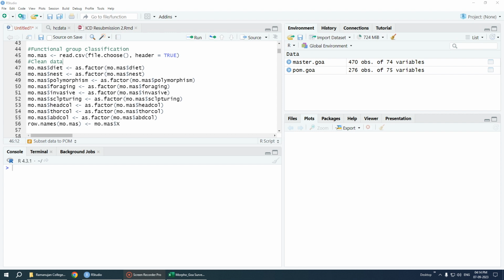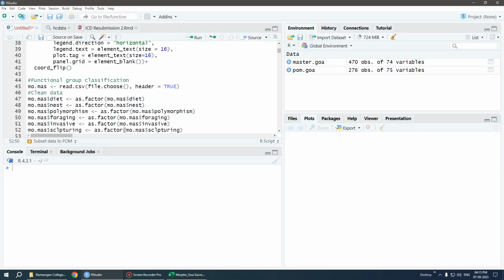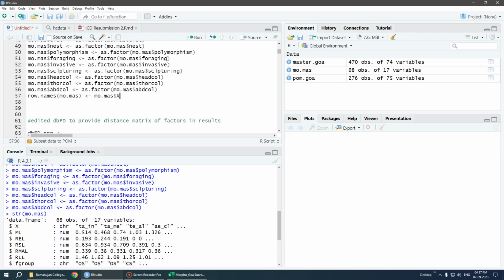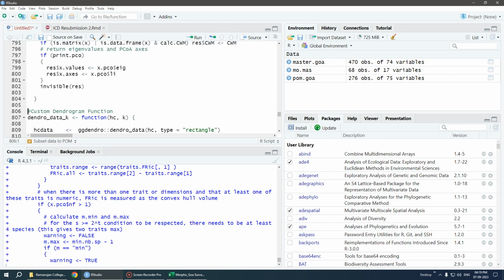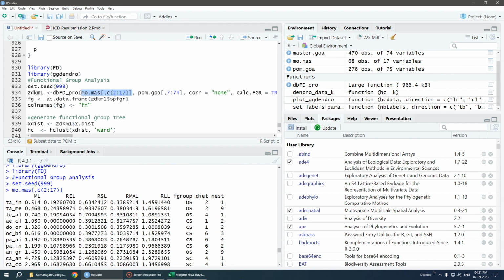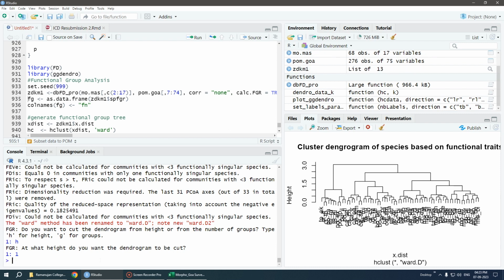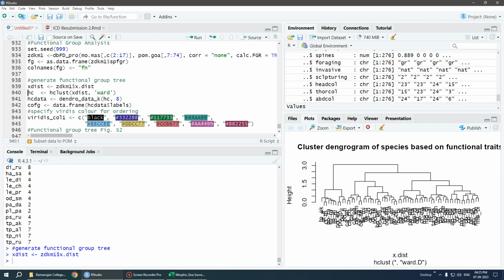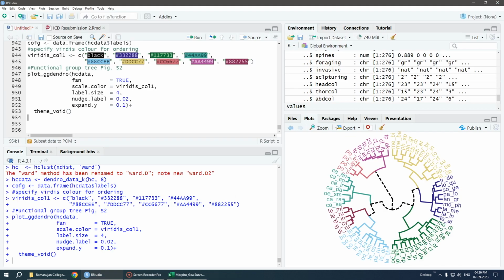Understanding Communities through & Diversity: Concepts & Tool for Application Session - 3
Dr. Pronoy Baidya